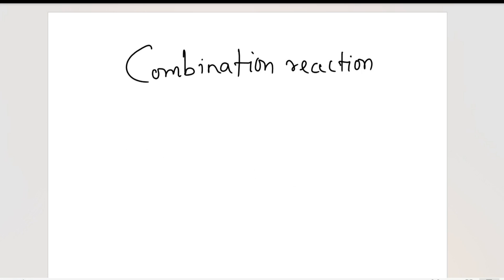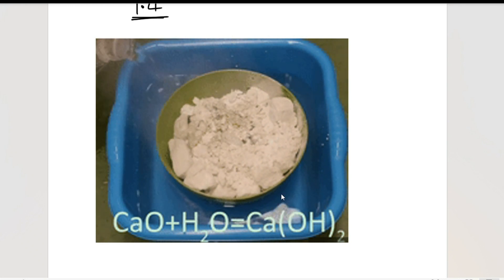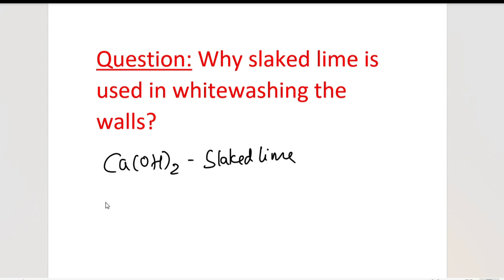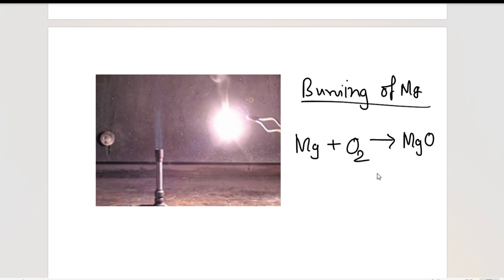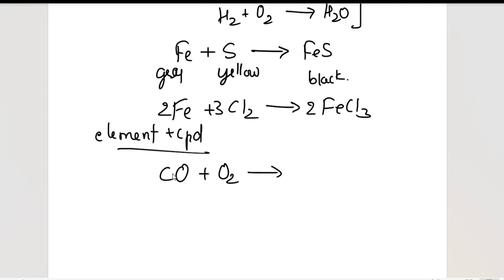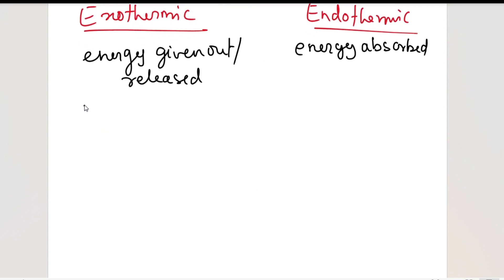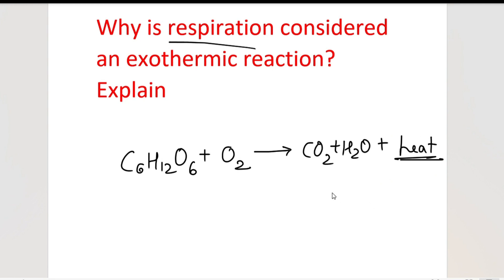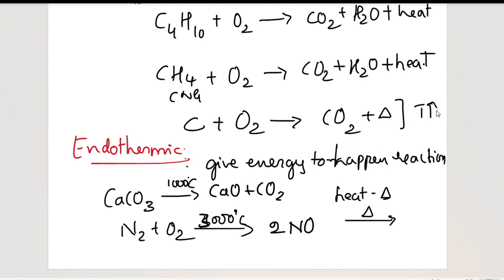Combination, exothermic and endothermic reactions | CBSE | ICSE | Chemical reactions and equations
This session is made for all type of boards like CBSE, ICSE etc.
Combination reactions are type of chemical reactions in which two or more reactants combine to form SINGLE PRODUCT.

-definition if combination reactions
-examples include quicklime in water, burning of coal, formation of water, burning of magnesium etc.
-questions: why slaked lime used in whitewashing
-examples include respiration, burning of fuels like butane, methane, coal etc., heating calcium carbonate, formation of nitric oxide from nitrogen and oxygen etc.
- What happens in exothermic and endothermic reactions?

Hope you understand it!! Thank you